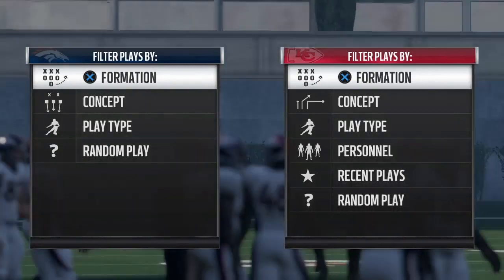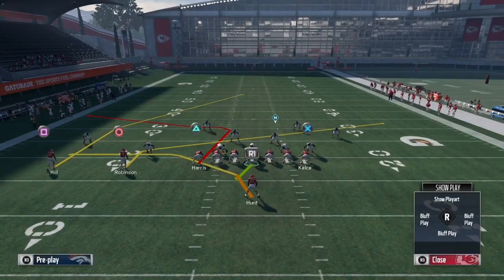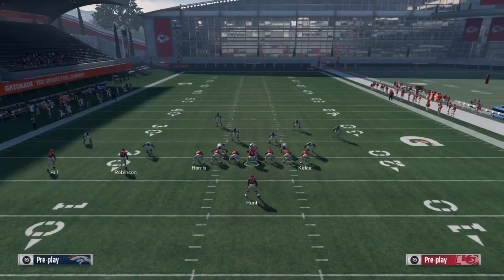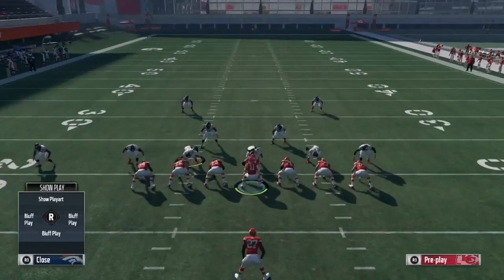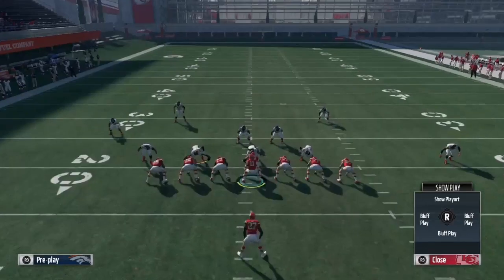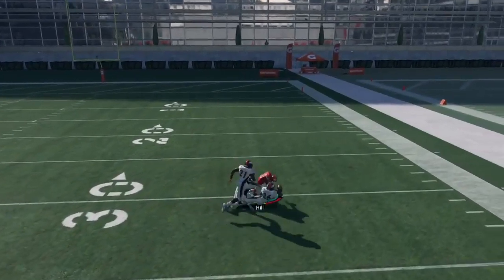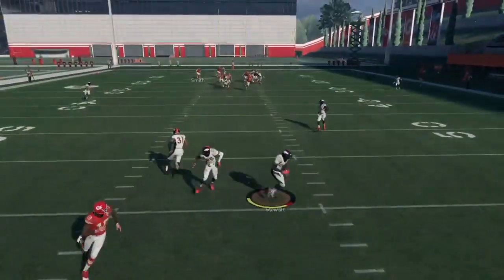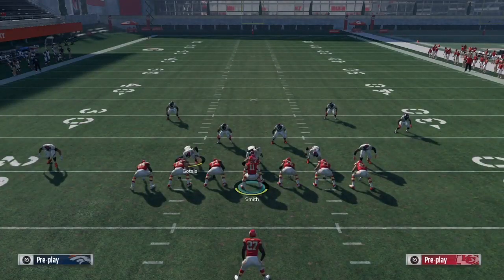BEST OFFENSIVE SCHEME IN MADDEN 18!! UNSTOPPABLE MONEY PLAYS!! | Madden 18 Tips & Tricks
LEAVE A THUMB UP IF THE VIDEO HELPED!!

Madden 18 Exposing Cover 3
Madden 18 Exposing Cover 2
Madden 18 Exposing Any defense
Madden 18 Exposing Cover 4
Madden 18 Glitch Plays
Madden 18 Unstoppable Plays

madden, madden 18, madden 18 easy money play, madden 18 gameplay, madden 18 games, madden 18 glitch plays, madden 18 hack, madden 18 how to beat any zone, madden 18 how to score, madden 18 money plays, madden 18 offensive tips, madden 18 one play touchdown, madden 18 ps4, madden 18 score every play, madden 18 score every time, madden 18 tips, madden 18 tips and tricks, madden 18 unstoppable plays, madden 18 videos, madden 18 wide open, madden 18 zone beaters, madden18 glitch